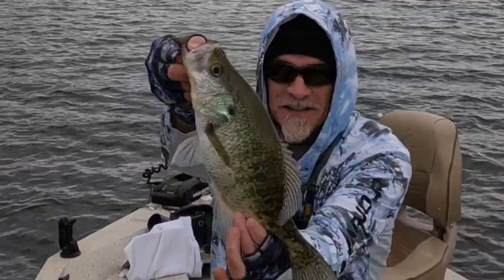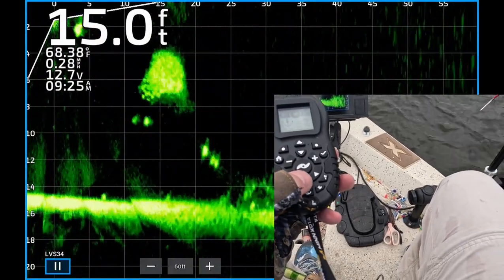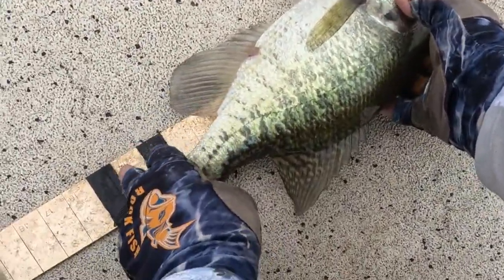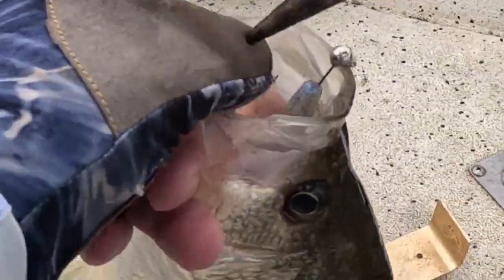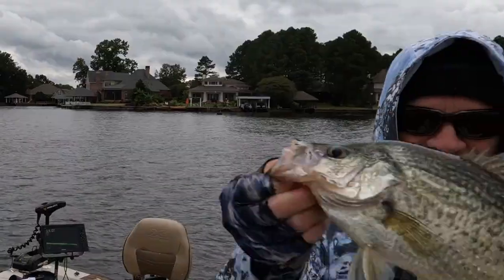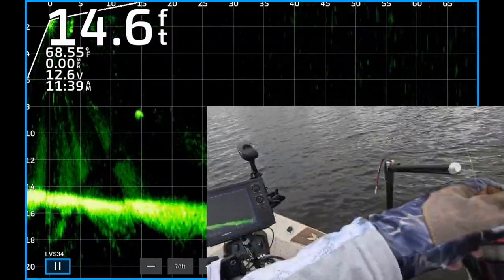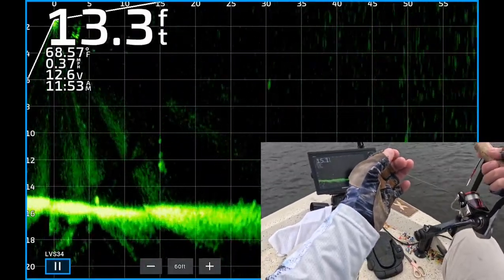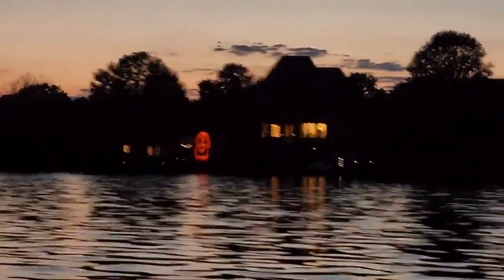FALL OPEN-WATER CRAPPIE FISHING!!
LIVESCOPE FOOTAGE!!

Open water fishing with Full screen Livescope of crappie hitting a jig. Early Fall Mississippi Crappie LiveScope TIPS!!

Fullscreen LiveScope footage of crappie fishing with jigs with picture in picture!

For a quick reference for my LiveScope settings please check out this 2 minute video:

New to LiveScope "Video Fishing"? See my 2-minute video tutorial on how to understand what's on the screen